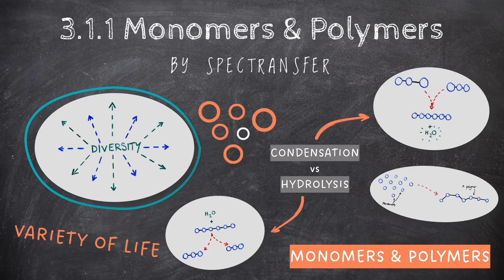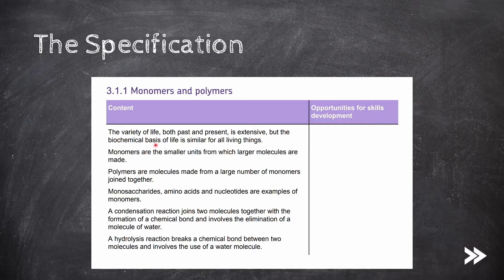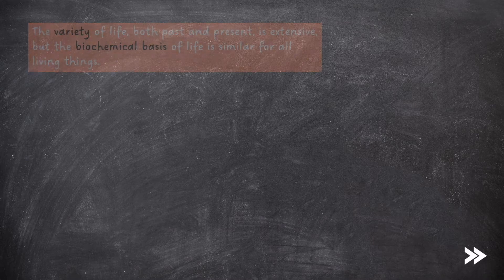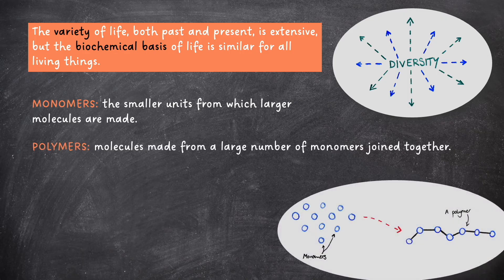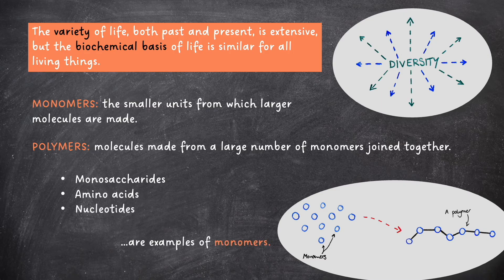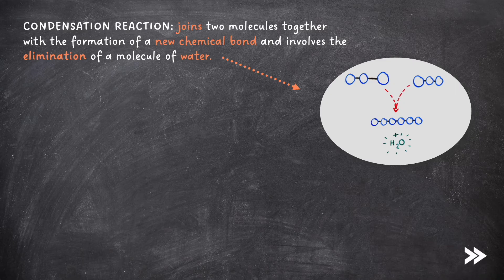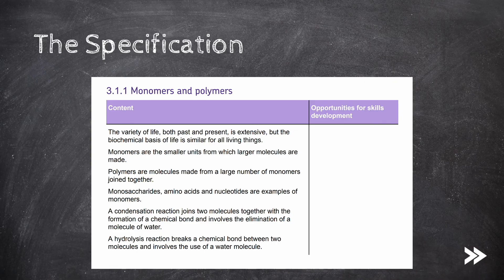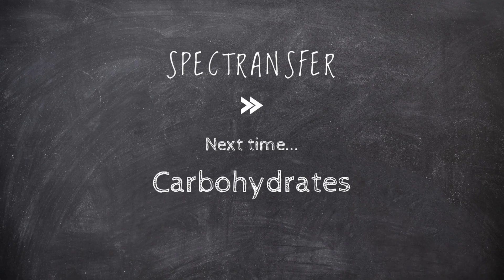EASY REVISION AQA A-level Biology 3.1.1 Monomers & Polymers by SpecTransfer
This episode focuses on topics 3.1.1 (Monomers & Polymers) of the AQA A-Level Biology specification.

0:00 introduction
0:09 specification overview
00:29 what are monomers & polymers?
01:07 condensation & hydrolysis reactions
01:26 specification round-up